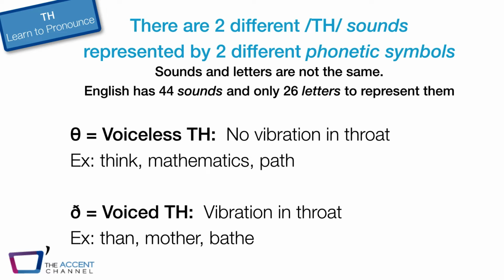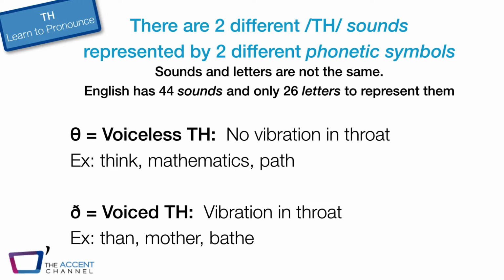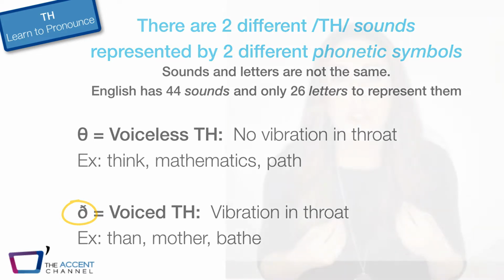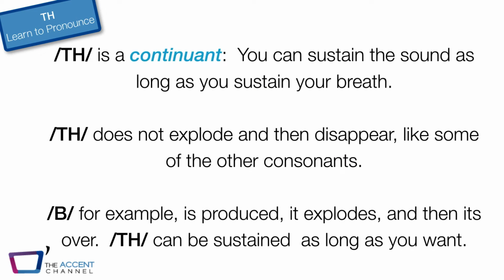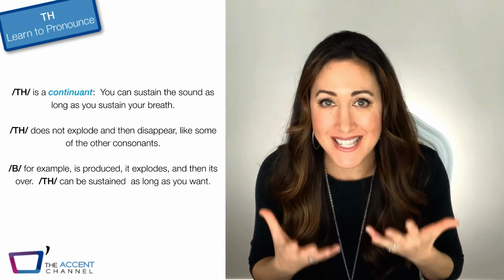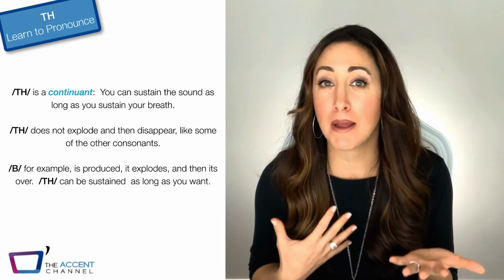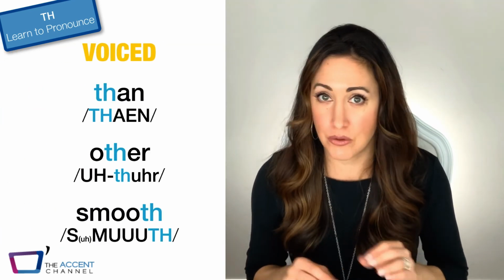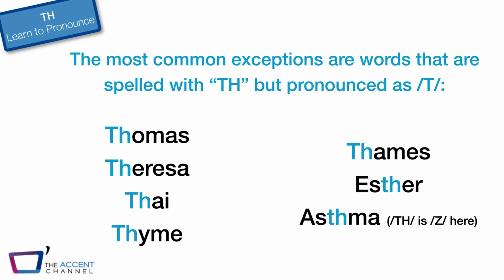First Goal for Accent or Pronunciation Training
Check out all of our courses offered for ASHA CEUs and PD Hours

Not sure where to begin with a new Accent Reduction, Accent Modification, Accent Training, or Pronunciation Training  student?

I always begin teaching the American Accent by working on /TH/.

Most non-native speakers make this English pronunciation mistake because this sound does not exist in most other languages.

So I know that most people will have trouble with it before I even hear them speak.  And that gives me time to listen for the other sounds that I will need to identify to create my Accent Training Lesson Plan.

Plus, TH is the most common consonant sound in English so your students  have many chances to get it wrong and many chances to get it right.

When they get it wrong, it can cause a lot of word confusion, but when they get it right, it adds SO MUCH speech clarity.  It's also a pretty easy sound to fix  (much easier than any vowel!) so your students will hear improvement without getting frustrated, and they will be motivated to continue.

Learn all about /TH/ the most common consonant in English in this short training lesson.